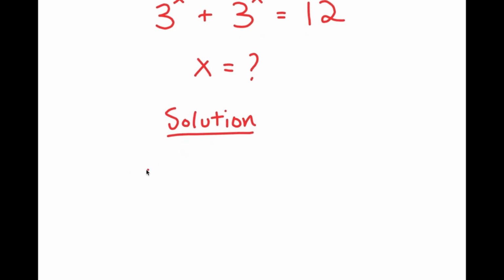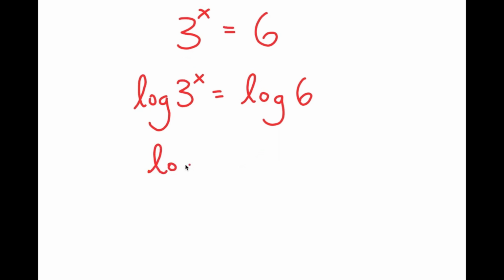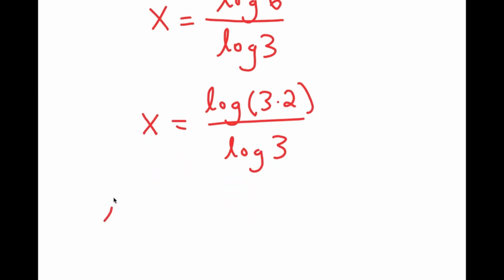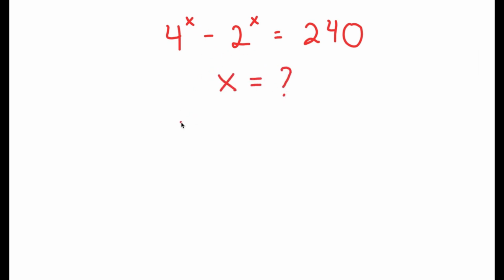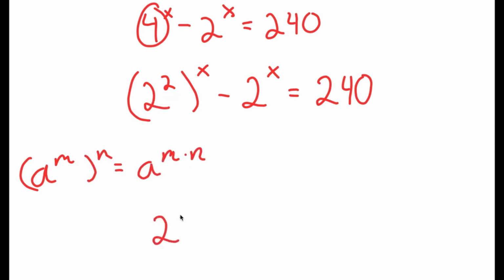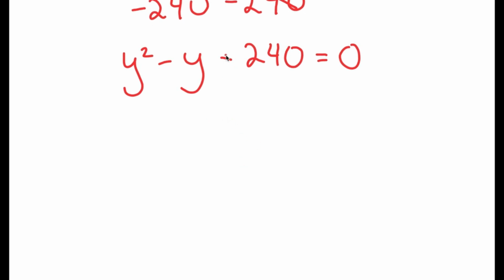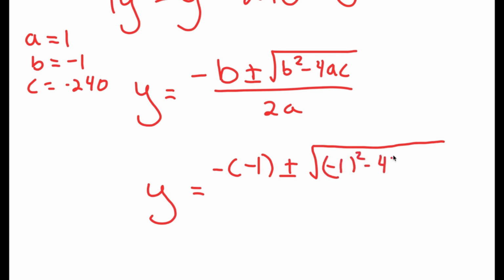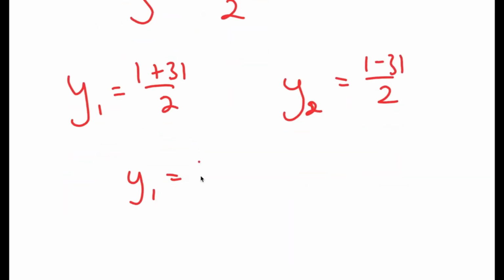A Simple Problem Thats Not So Simple | A Nice Exponential Equation